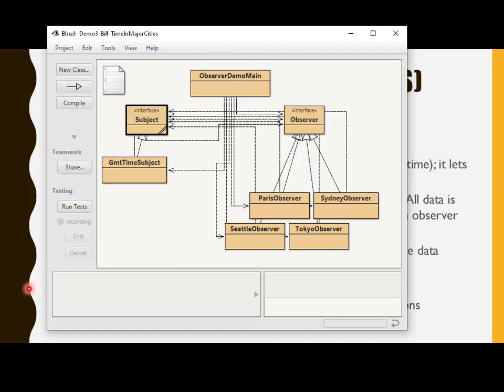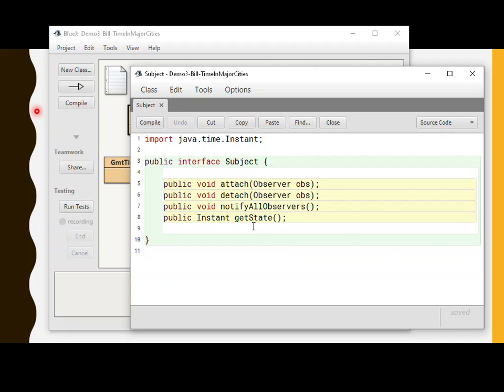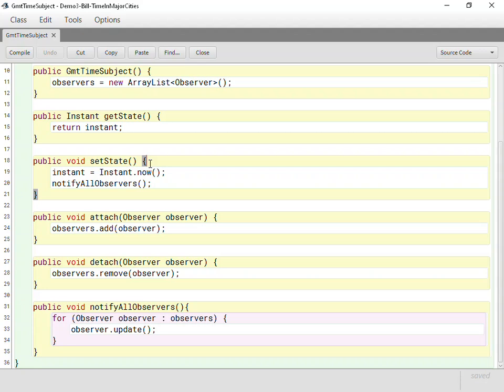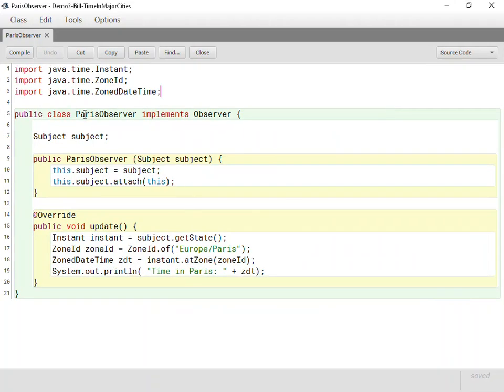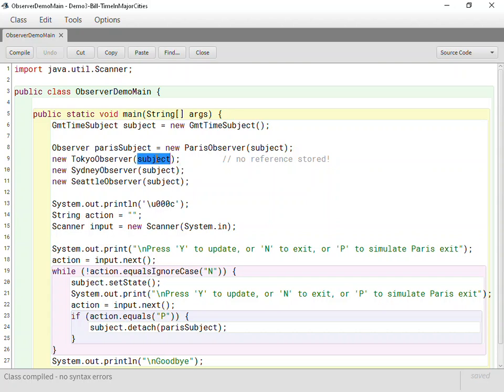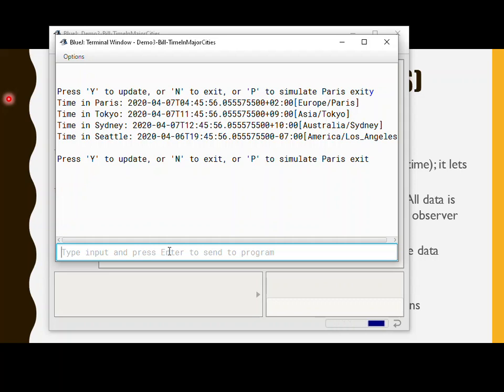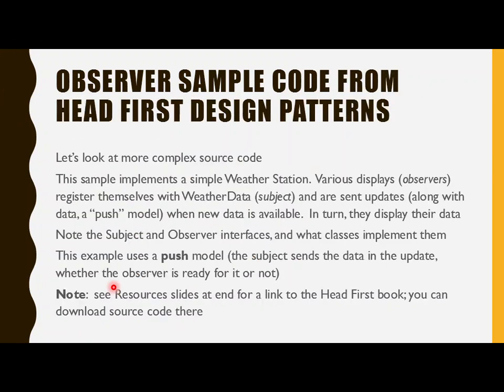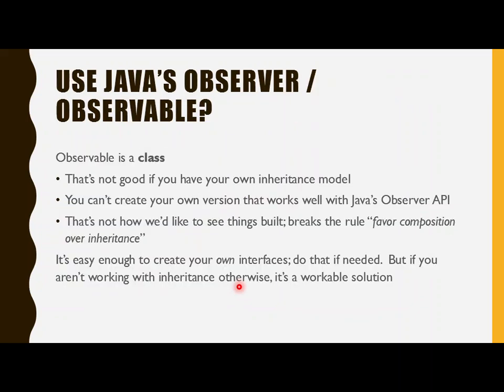Java2-08b - Observer Design Pattern - Code Examples and Java Support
In this video, we continue our exploration of the Observer design pattern, looking at some sample code that implements it.  We also discuss Java's support for this, and the drawbacks of using the built-in version vs. creating your own.